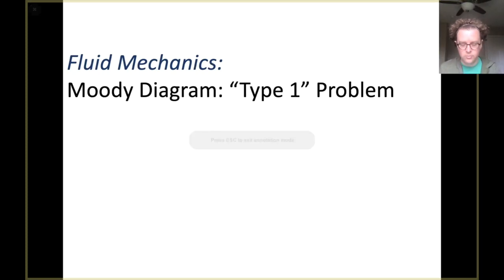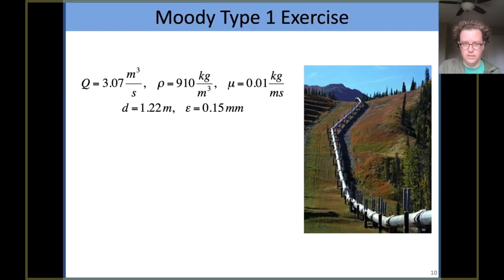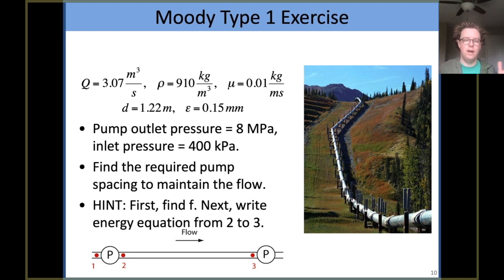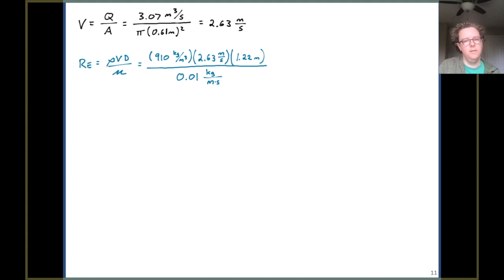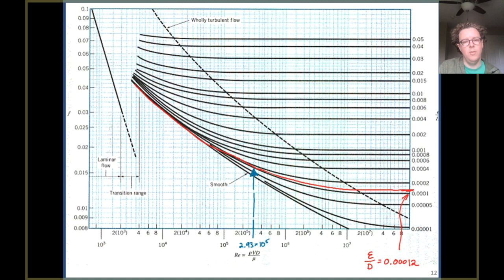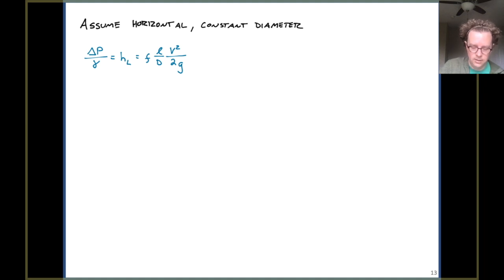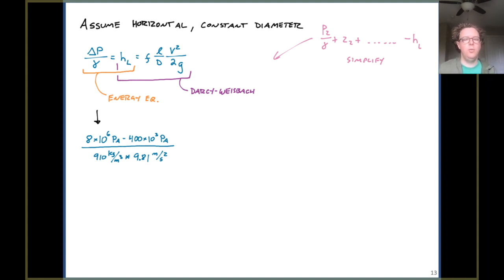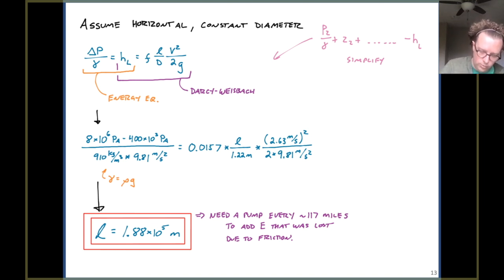Turbulent Pipe Flow - Moody Example (2 of 4)